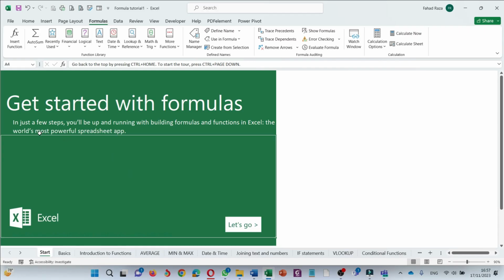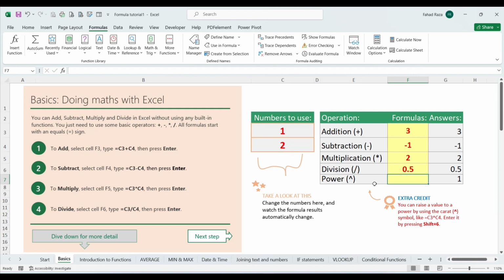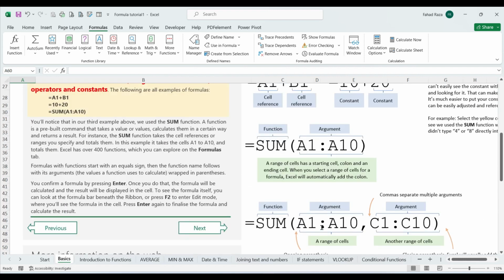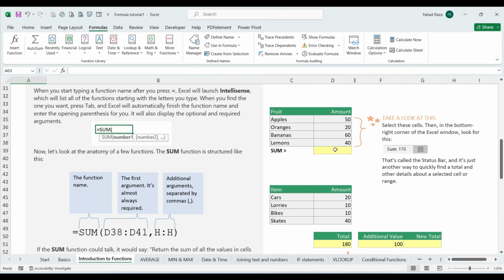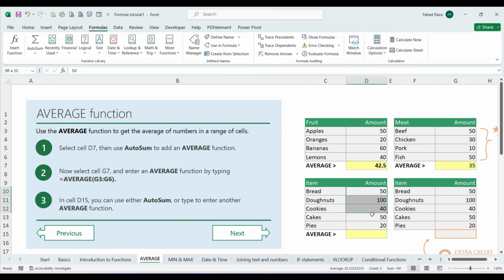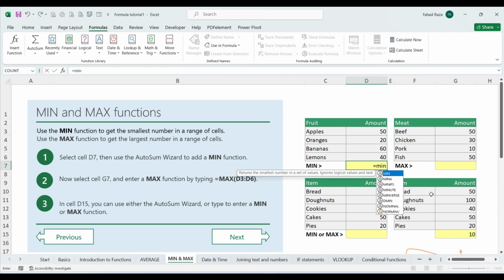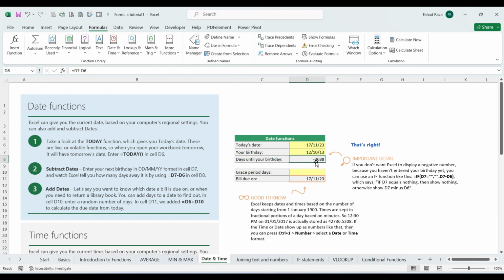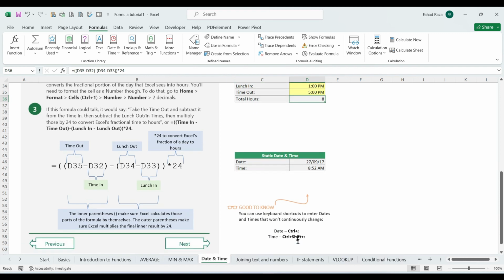Microsoft Excel Tutorial for Beginners (Lesson 3) | Formulas and Functions in Excel | Full Course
"📊 Excel Lesson 3: Introduction to Essential Functions! 🚀

Welcome back to our Excel Mastery series! In Lesson 3, we're diving deep into the fundamental functions that make Excel a powerhouse for data manipulation. Learn how to use SUM, AVERAGE, MIN, MAX, and Date & Time functions to supercharge your spreadsheet skills. Master the art of data analysis and make your spreadsheets work smarter, not harder. Whether you're a beginner or looking to level up your Excel game, this lesson is packed with insights to boost your productivity.

🔍 Topics Covered:

SUM function for quick total calculations
AVERAGE function to find the mean of a range
MIN and MAX functions to identify the smallest and largest values
Date & Time functions for handling temporal data effectively

Time Stamps:
00:00 Opening remarks
00:20 Excel Basic
02:50 Introduction to Functions and Formulas
04:53 Average Function
06:17 Min and Max Function
07:18 Date and Time function

Knowledge is power, and 'Best Learnings' is your passport to a brighter, more empowered future.